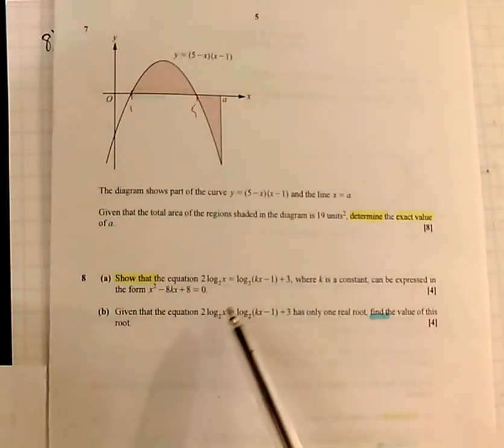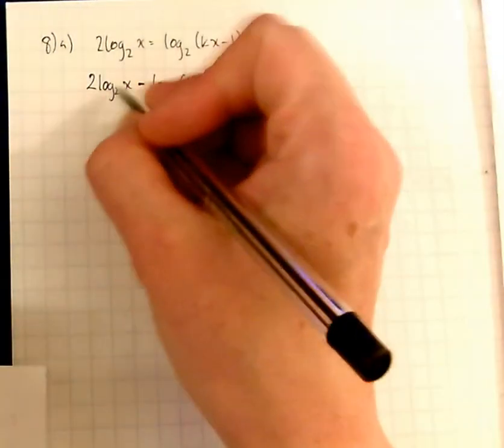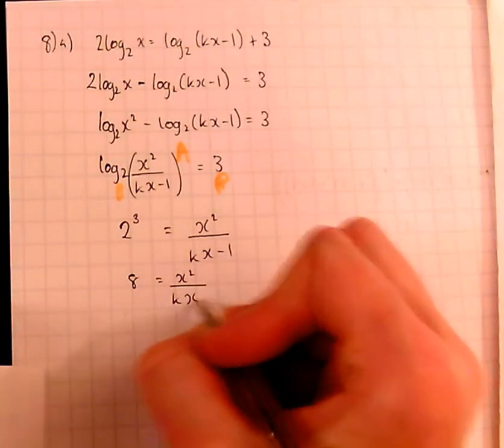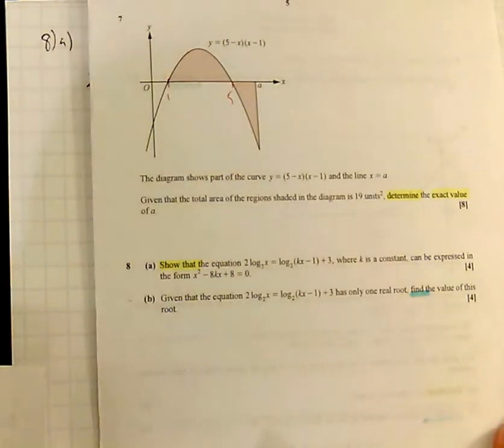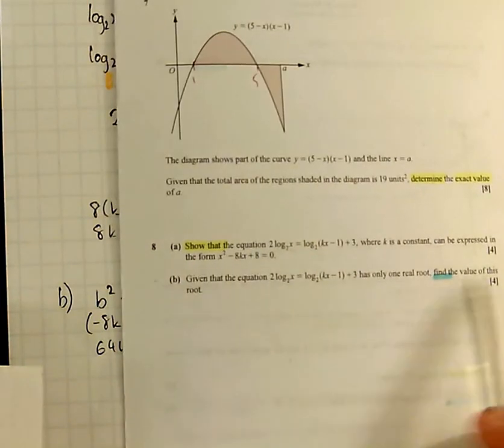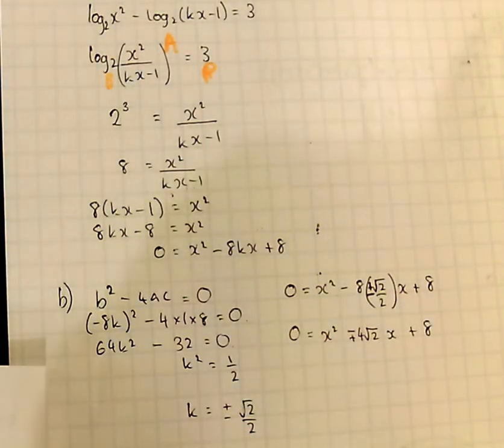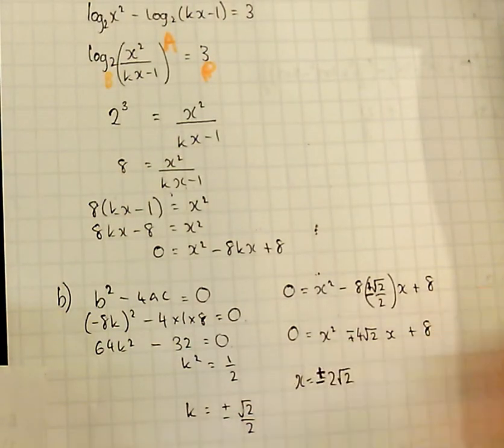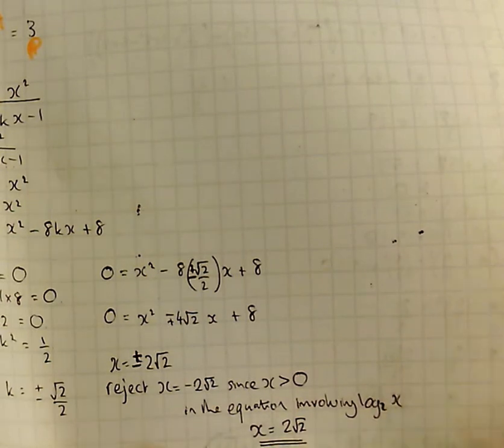june paper q8